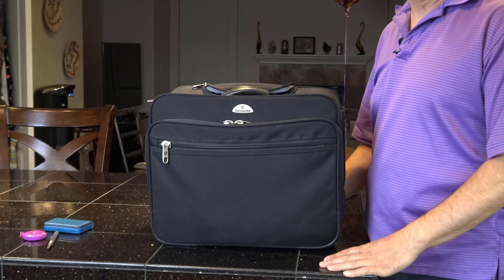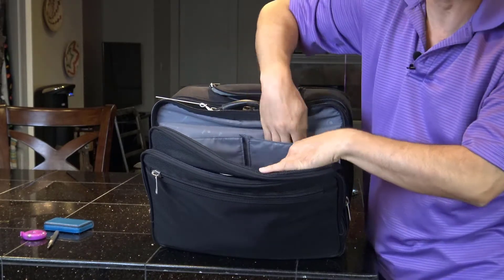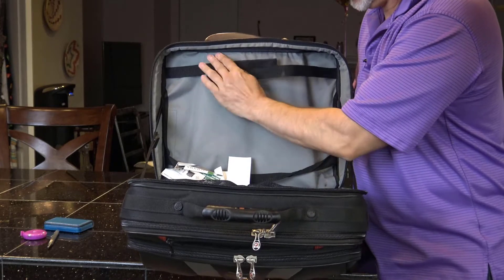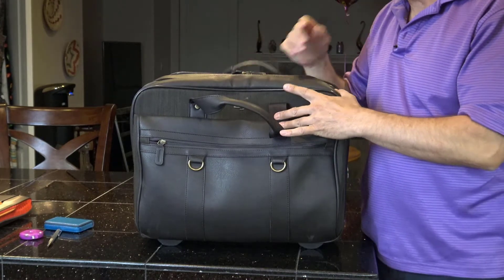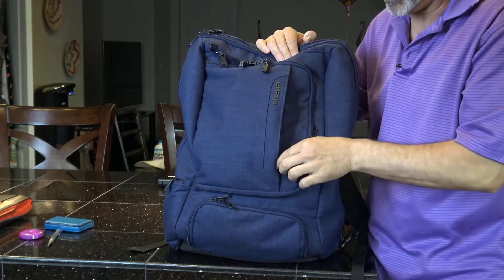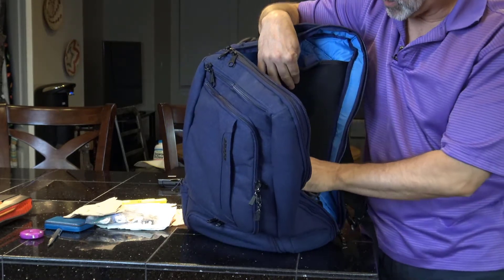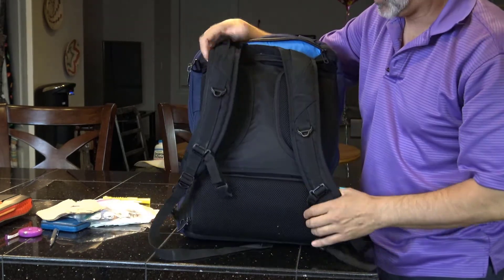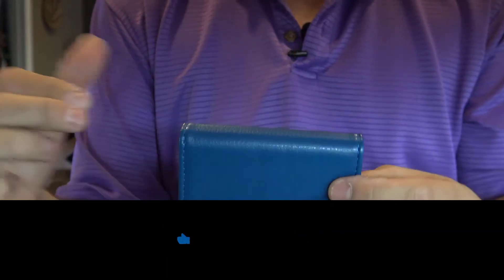Best Rolling Laptop Bags - The Networkers Tool Kit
Have you ever asked your self...  What is the best rolling laptop bag? Hear it from a guy who has had over well over 6,000 one on one coffee meetings. The networkers tool kit is essential for any professional who needs to have meetings outside of the home. I used the first bag featured for over 13 years. I hope my videos help you with building your referral based practice.

If you want one on one coaching with me!

Here are links to most of the bags:

Samsonite Xenon 3.0 Mobile Office, Black, One Size

Wenger Granada Rolling Case Nylon for Upto 15.6-Inch Notebooks - Black

Solo New York Roller, Black, Gray, 14" x 17.8" x 6.3" For 17.3” Laptop

Solo New York Carnegie Rolling Laptop Bag, Black for 15.6” Lap top

eBags Mother Lode Travel

ebags Pro Slim Weekender (Black)

eBags Mother Lode Rolling

LAMY Logo Ballpoint Pen, Brushed Stainless Steel

Padike Business Name Card Holder Luxury PU Leather

There’s a lot of places to buy these products. I personally like Amazon the best. Prices are constantly changing so you want to click the link below for the most current prices.

:40 Samsonite Xenon 3.0 Mobile Office
4:14 Swissgear Granada Rolling Case
6:58 Solo New York Roller, Black 17.3”
Not Featured: Same bag just smaller. Solo New York Carnegie Rolling Laptop Bag, Black for 15.6
10:14 eBags Pro Weekender
19:10 LAMY Logo Ballpoint Pen
19:30 Padike Business Name Card Holder

My goal is to help insurance agents, real estate agents, financial planners and mortgage lenders increase their income so they don’t have to work as much. I want you to be able to save more, play more and invest more. Proper elevator speech, networking skills, mindset and diet is the way!

You're Just One Referral Away / From Never Cold Calling Again
Dear Entrepreneurs, Realtors, Financial Planners, Mortgage Lenders, Insurance Agents, and Network Marketers.

Gear I used during this video:
Canon EOS M50 Mirrorless Digital Camera with 15-45mm Lens Kit (Black):
Sigma 16mm F/1.4 DC DN Contemporary Lens for Canon EF-M (402971):
49mm Snap-On Lens Cap for Canon EOS M6, EOS M50, EOS M100 Mirrorless Digital Camera with EF 15-45mm Lens
Logitech C922x Pro Stream Webcam – Full 1080p HD Camera:
Blue Yeti USB Mic for Recording & Streaming on PC and Mac
Blue Yeti shock mount by Vocalbeat - Designed to Eliminate Noise and Vibrations:
YOTTO Adjustable Mic Stand for Blue Yeti Snowball Suspension Boom Scissor Arm:
10’’ LED Ring Light with Stand and Phone Holder, UBeesize Selfie Halo Light:
3.5mm Aux Extension Cable, CableCreation 3FT TRRS 4 Conductor Angle Male to Female Audio Stereo Cord
Mediabridge 3.5mm Male To Male Stereo Audio Cable (8 Feet) :
For video editing. Camtasia 2020 [PC/Mac Online Code]
Promaster XC-M 522K Professional Tripod Kit with Head - Orange (3433):
AC Adapter Kit ACK-E12 + DC Coupler DR-E12 for Canon EOS-M, EOS-M2, EOS-M50, Mirrorless Digital ac